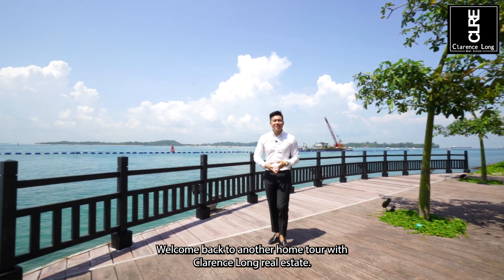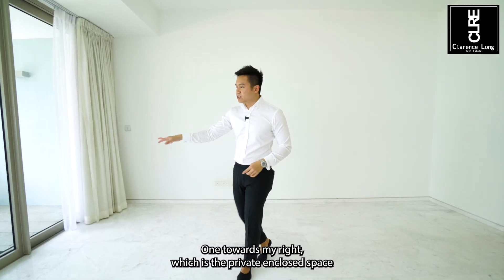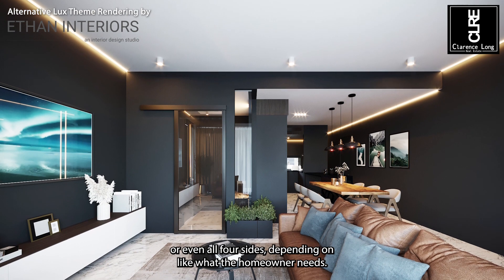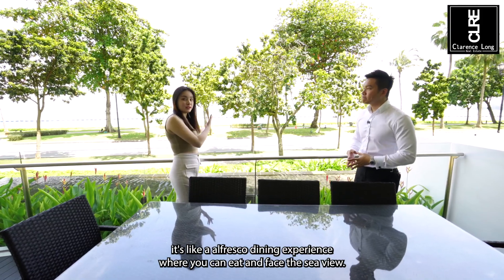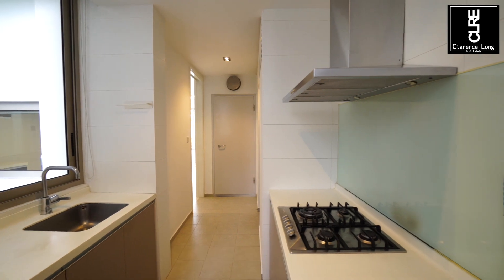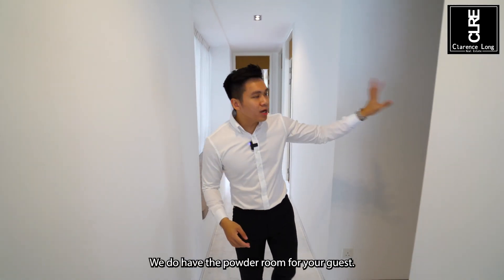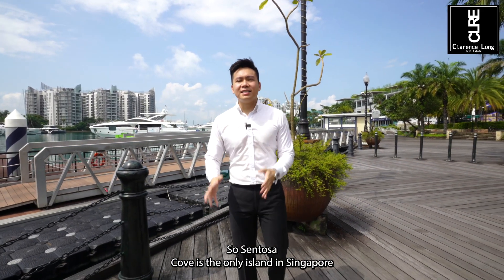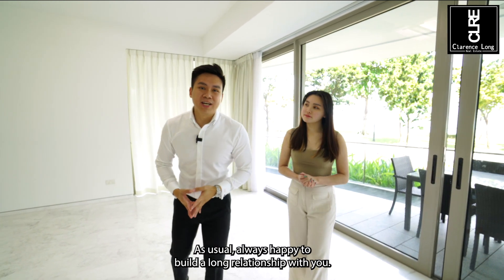The Coast at Sentosa Cove | 4 Bedroom | Seafront Living | Singapore Condo Home Tour | $5.5M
Brand New Listing | The Coast At Sentosa | Exclusive Sea Front Living | Ground Floor | 4 Bed 4 Bath | 2,896sf | Amazing Frontage | For Sale

*Gorgeous Sea Fronting 4 Bedroom Unit at The Coast at Sentosa*
*Excellent for own stay or investment*

- 2,896sf
- 4 Spacious Bedrooms + Utility Room + Store, Separate Living & Dining, Sea facing patio
- Breezy and Bright
- Private Lift
- Sea fronting Unit

**Waterfront Living**

Call Clarence Long (CLRE) @ 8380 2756 for an exclusive viewing now!

**Clarence Long Real Estate (CLRE)**

- Featured on The Straits Times, The Business Times, Reuters, Lian He Zao Bao, Asiaone, EdgeProp and others
- ERA Rising Millionaire

Professional Experience
- NUS Bsc. Real Estate (Hons)
- Acquisition/ Disposal of Residential Landed/ Condo, Commercial Office & Shophouses
- Land Sale/ Enbloc/ Collective Sale/ Property Auction

Feel free to drop us a DM for any property Matters!